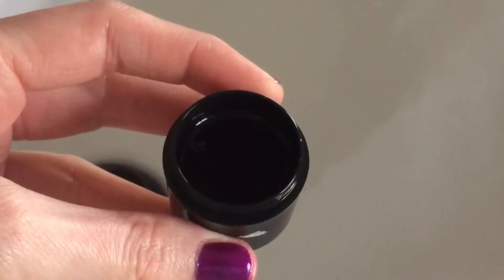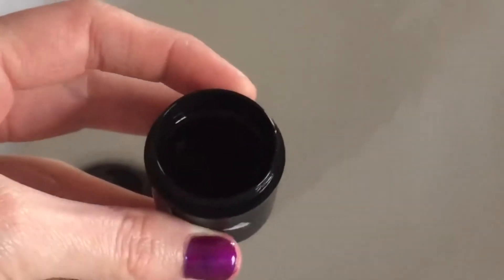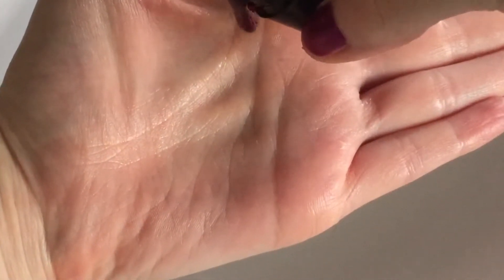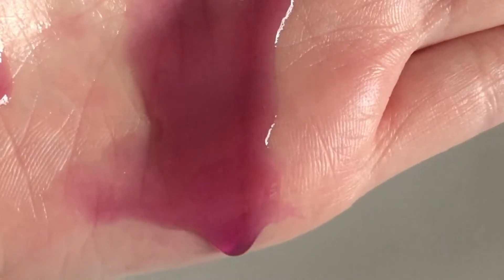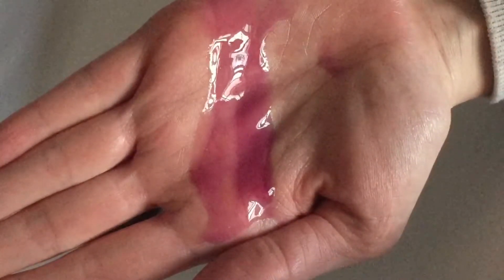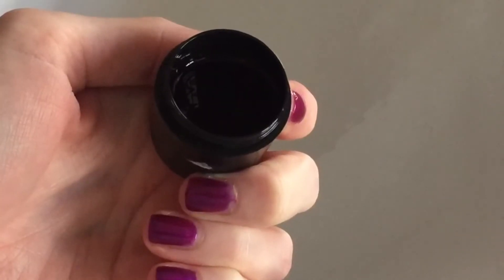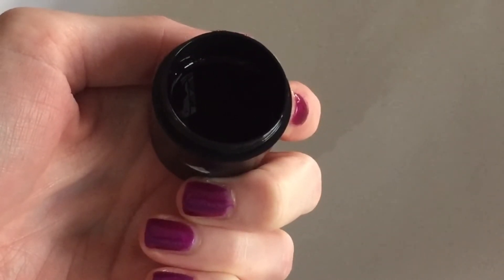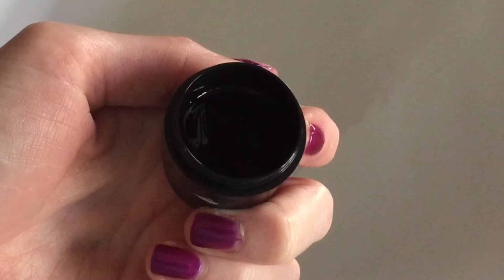LUSH NEW Plum Rain Shower Gel💜Sink Side DEMO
I love the juicy refreshing sweet scent of this NEW LUSH Shower Gel!